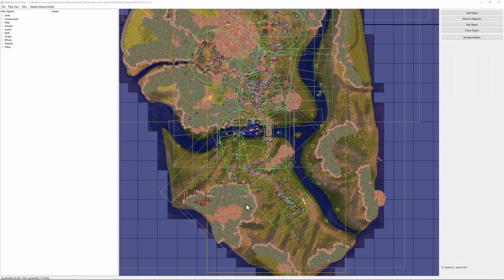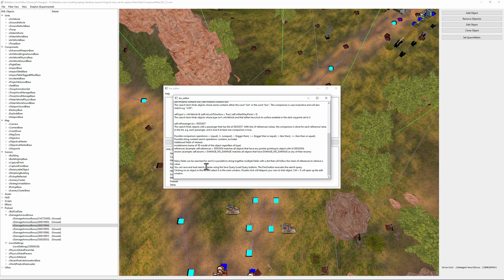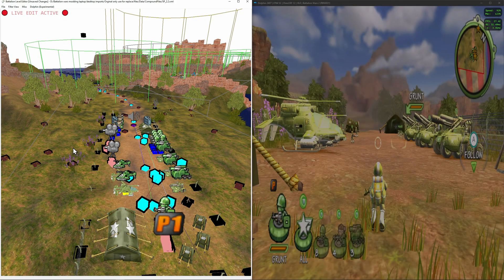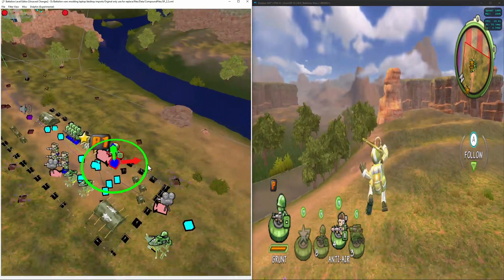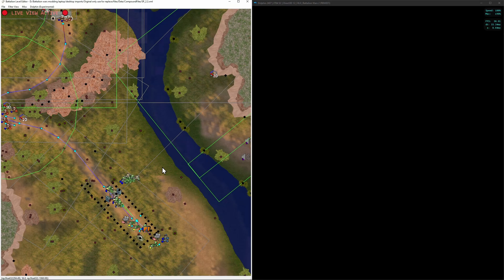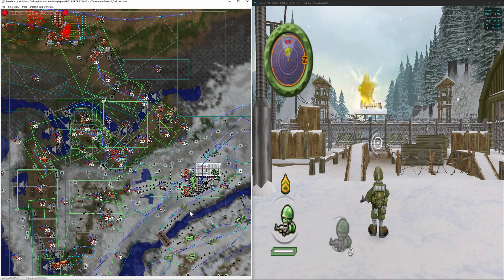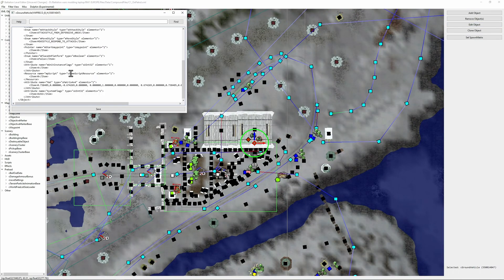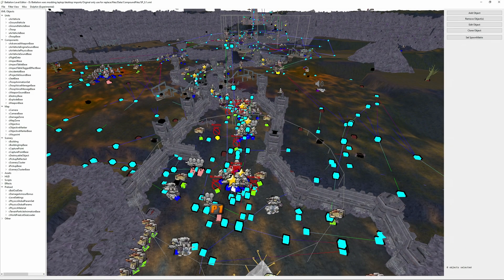Battalion Wars 3D Editor Release 1.0